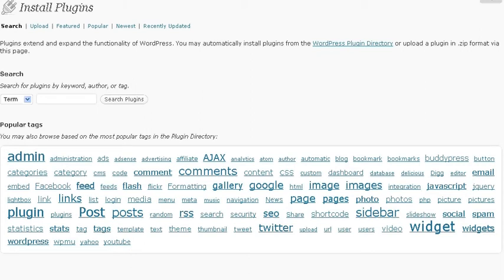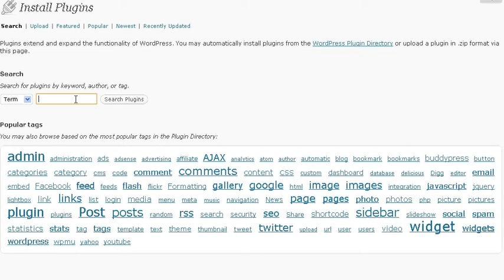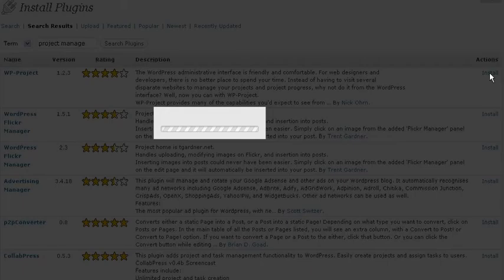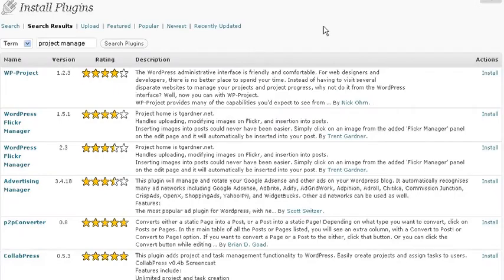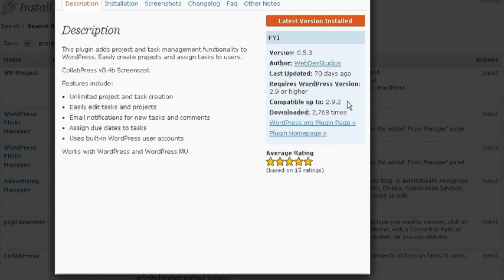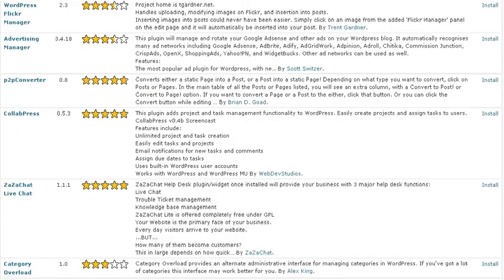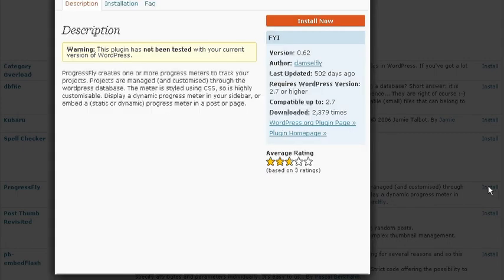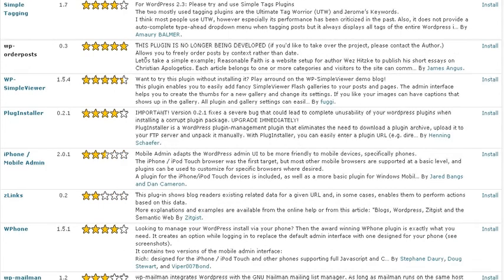Wordpress 3.0 Plugins For Project Management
This video shows the plugins which are likely to work under wordpress 3.0 when the official stable release is available.

You can view more videos and signup for a 5 day course